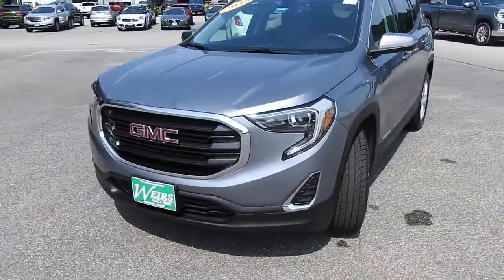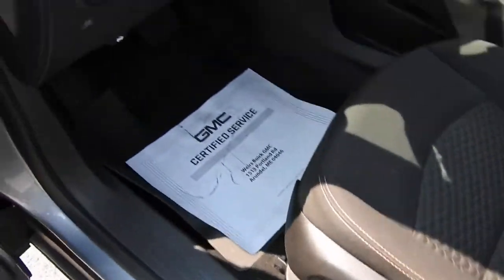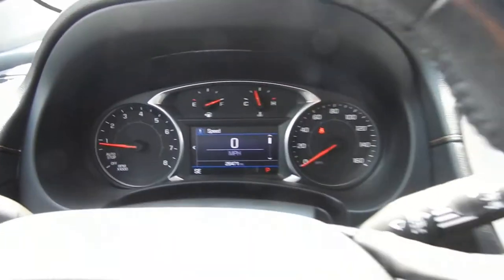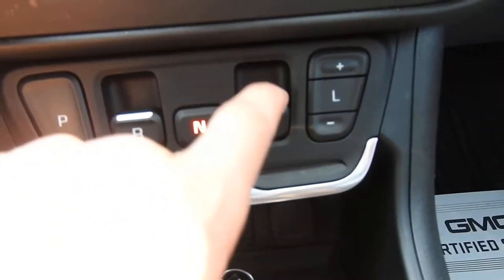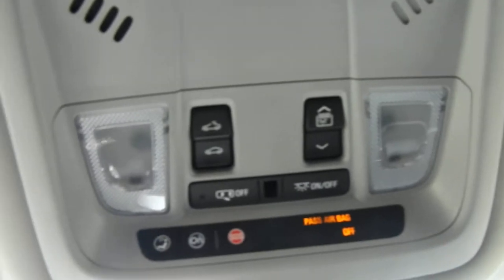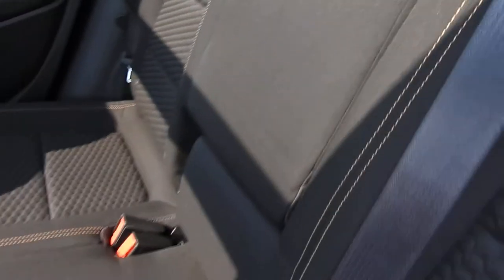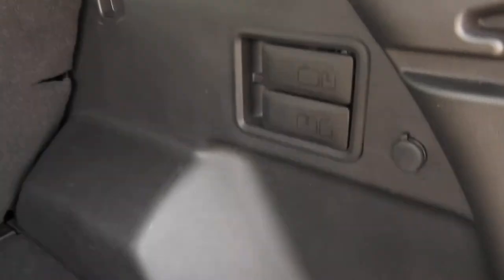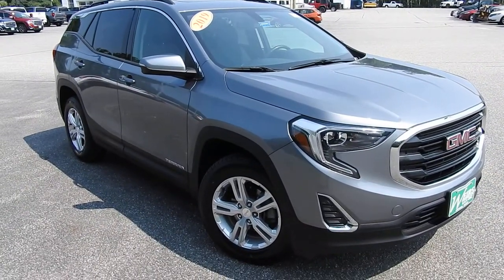2019 GMC TERRAIN SLE AWD - B21040A